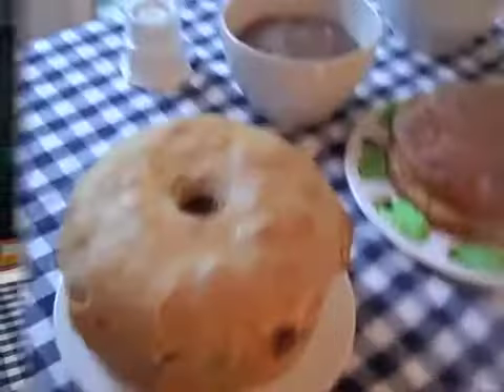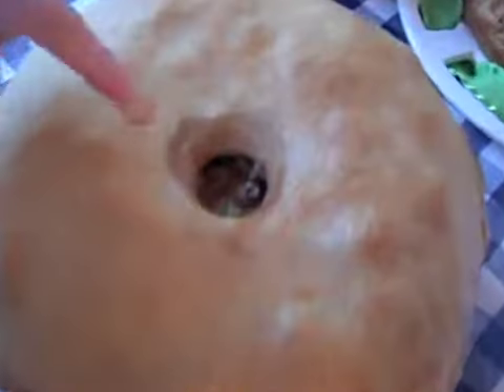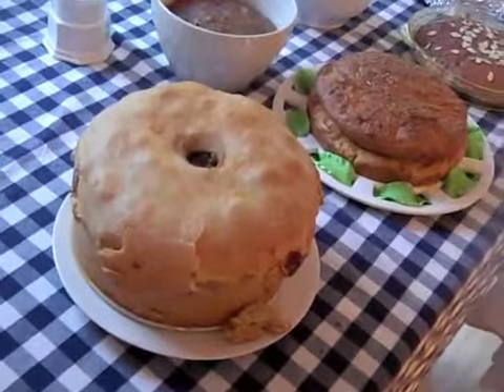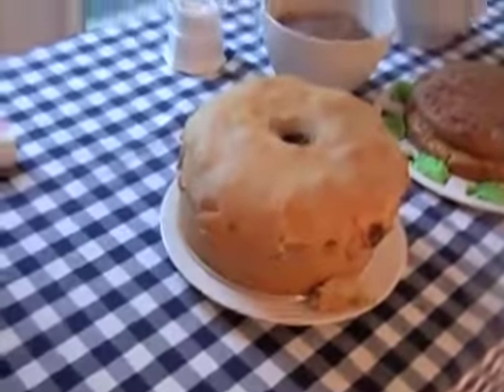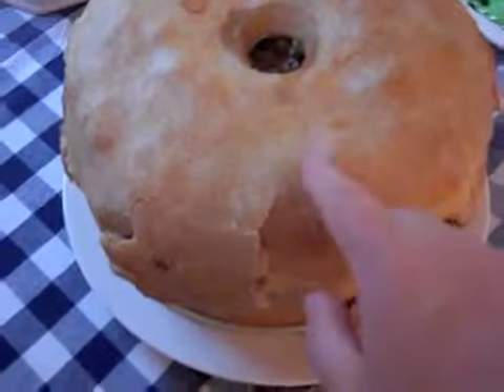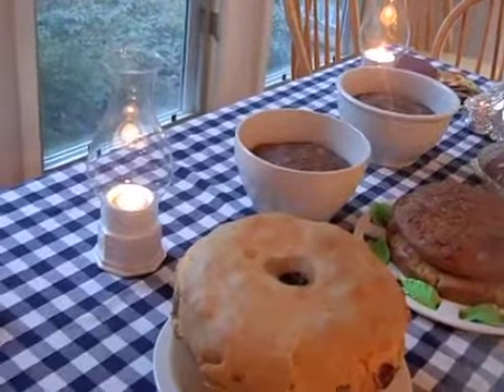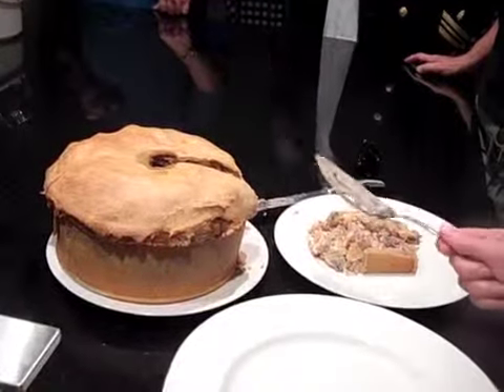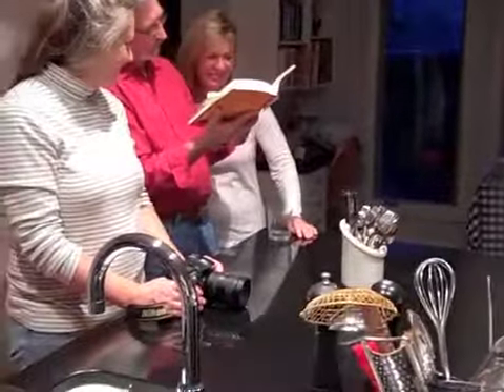Sea Pie.m4v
October 8, 2011 my Patrick O'Brian Book Club shared several delightful dishes from the Aubrey/Maturin novels. This video features the Sea Pie made by Deborah Sabo. Sea Pie is described on pages 83-84 of THE FAR SIDE OF THE WORLD.